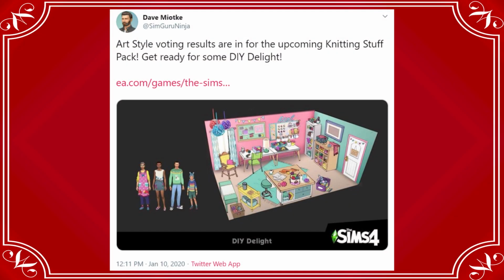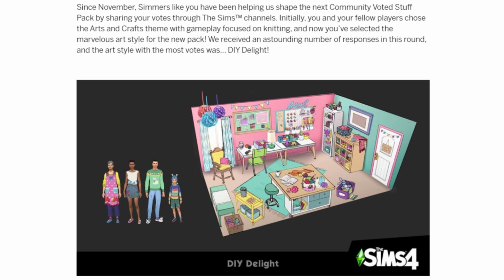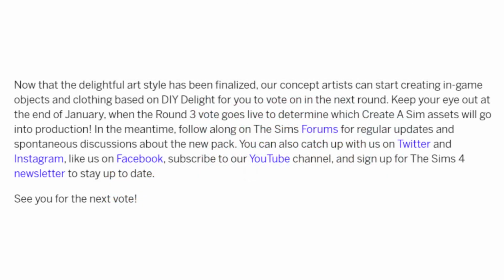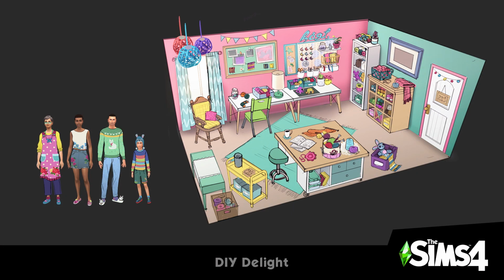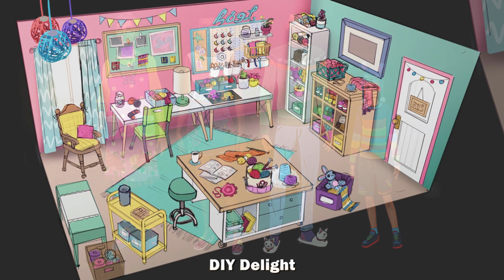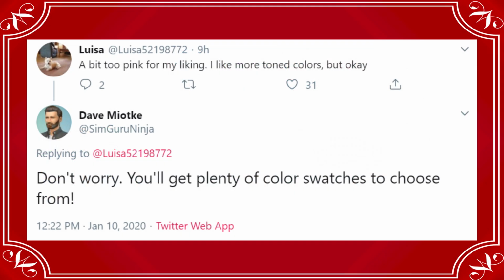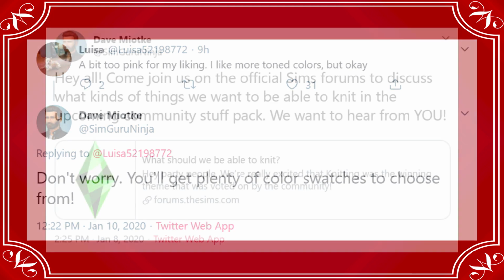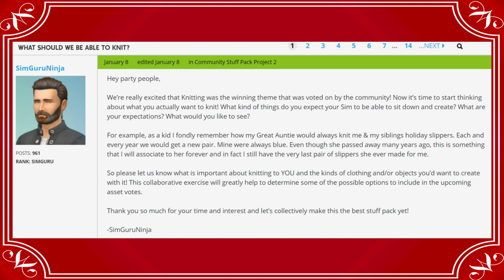The Sims 4: Jan 10, 2020 News: Art Style Vote Result for Community Stuff Pack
Please watch as I go over the art style vote result for the community stuff pack as well as the call for input on what to knit in the pack over on the Sims 4 forums. 😊

Links in the video:
Links to SimGuruNinja’s Tweets: